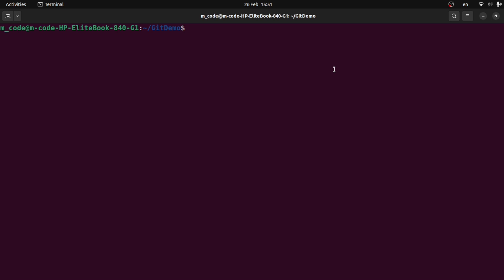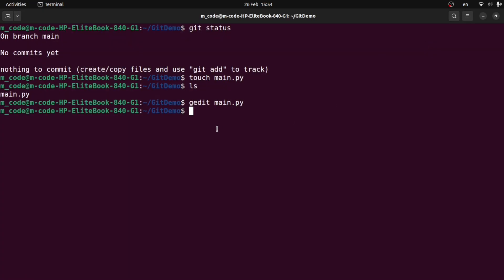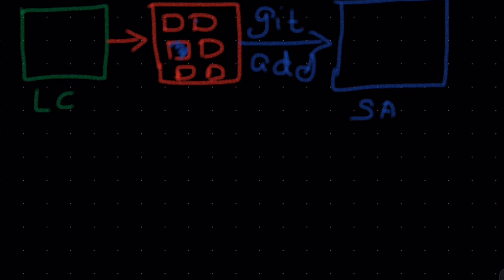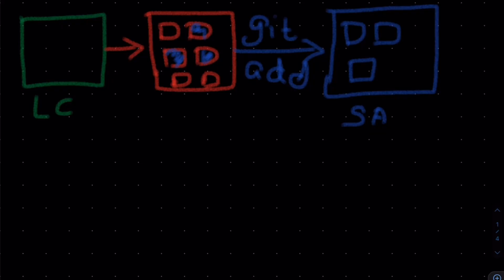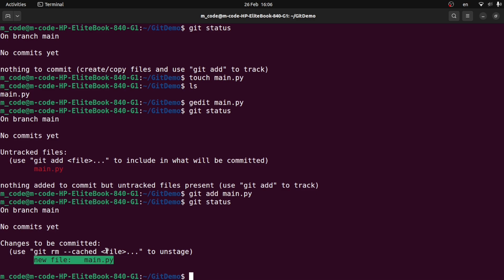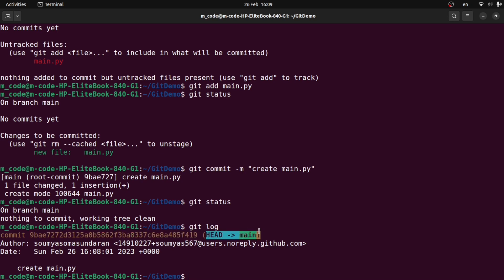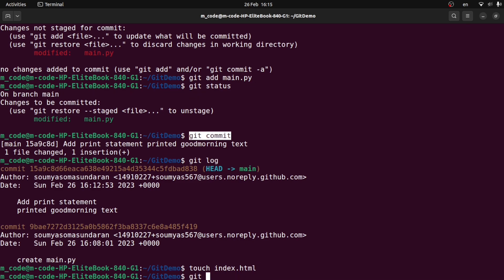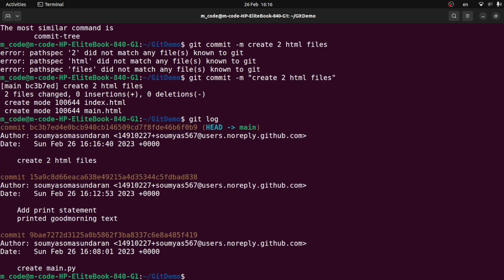Git Basics -2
00:00 - git status
03:14 - git add & commit
14:50 - gitignore

About me:
Hey Friends,
My name is Soumya. I
I currenlty work as a software Engineer in a Company(2023). I love coding and love to teach. I make YouTube videos after my 9-5   because I love it.

NB:  Please don't call me 'ma'am'. You can call me Soumya 🙂
See the full playlists here

See Numpy Playlist here

 ✤ Hashtags ✤